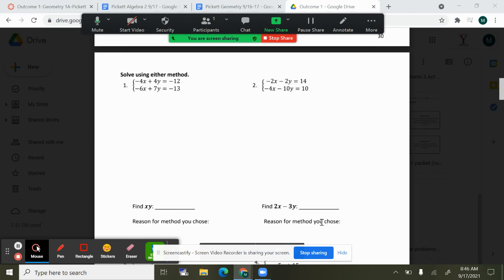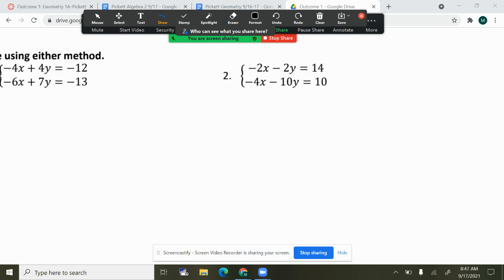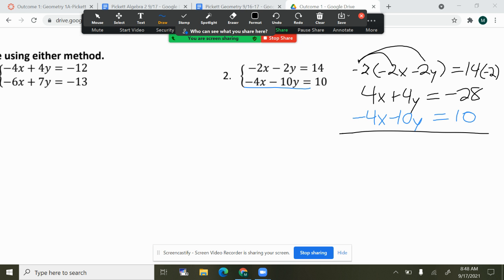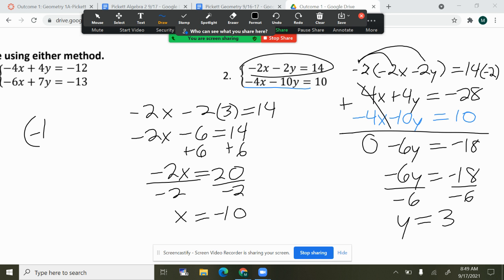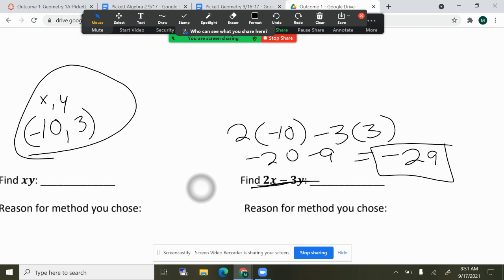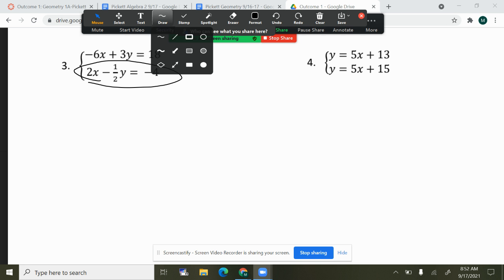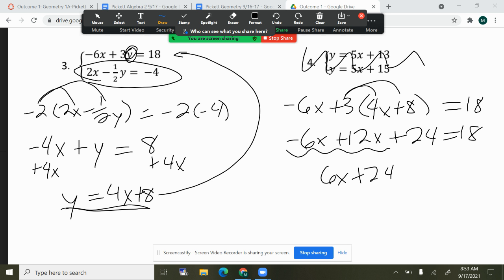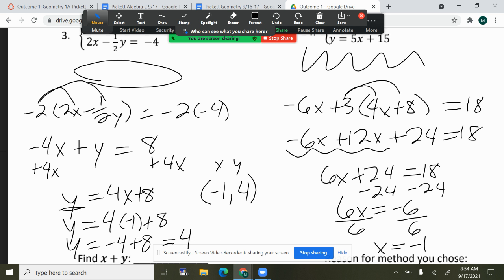O1C2 Questions 2 and 3